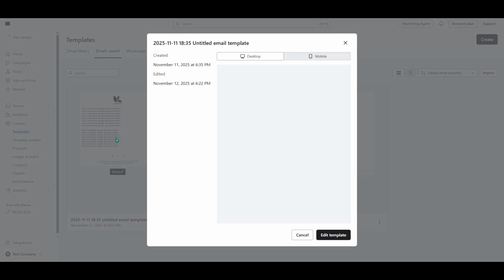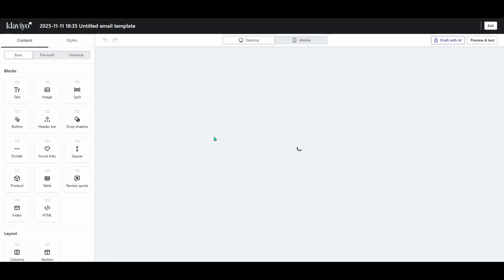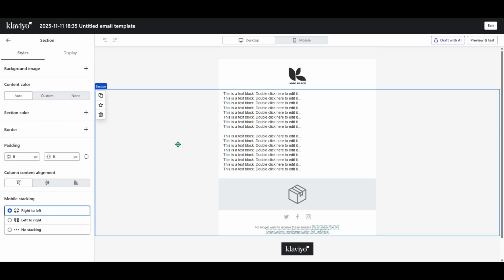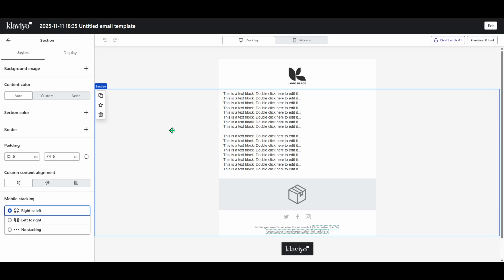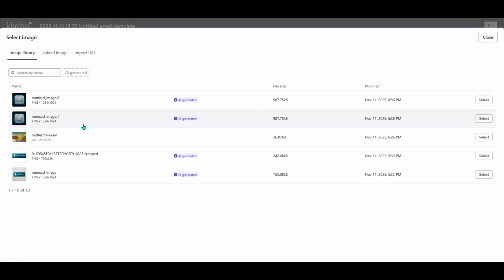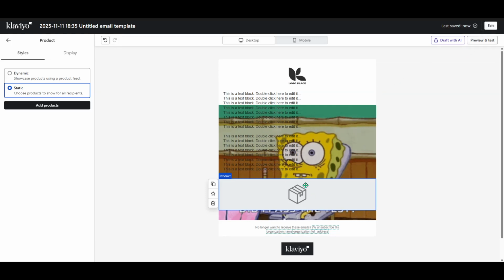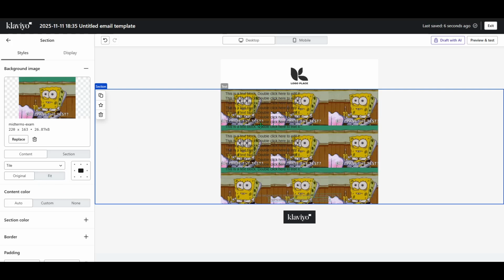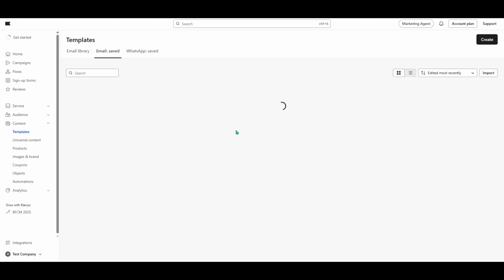How to Add Background Images to Your Email in Klaviyo (2025 Step-by-Step Tutorial for Beginners)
Learn how to add background images to your Klaviyo emails step by step! In this 2025 tutorial, I’ll show you how to upload background images, apply them to sections or full templates, and adjust settings for mobile-friendly design. Perfect for beginners who want to create beautiful, professional-looking Klaviyo emails that stand out.

how to add background images to your email in klaviyo 2025, klaviyo background image tutorial beginners, upload and apply background in klaviyo emails, ecommerce beginners guide klaviyo email design, klaviyo online email builder background image 2025, klaviyo help center add section background, create professional email designs klaviyo 2025, make mobile friendly background email klaviyo, customize email templates klaviyo tutorial, add header and full width background image klaviyo 2025